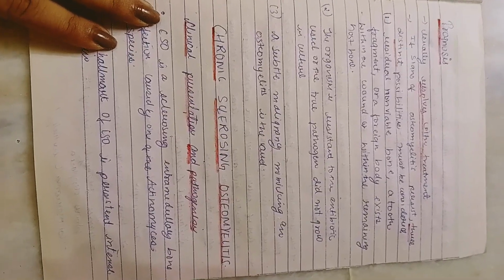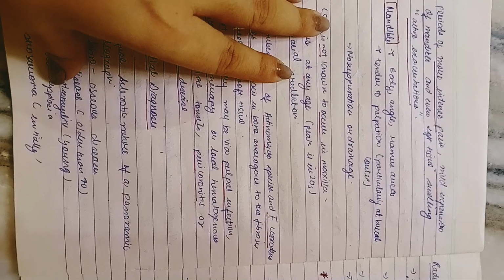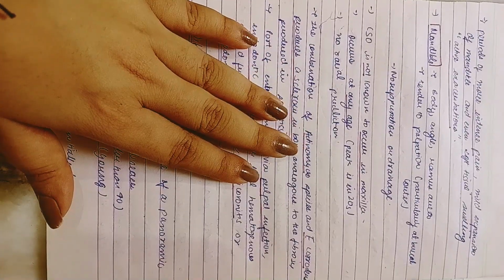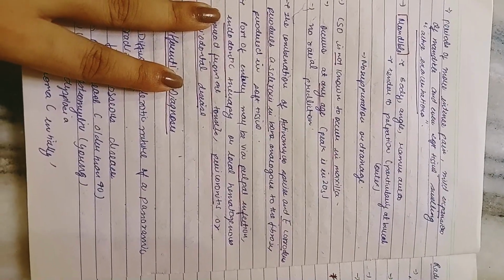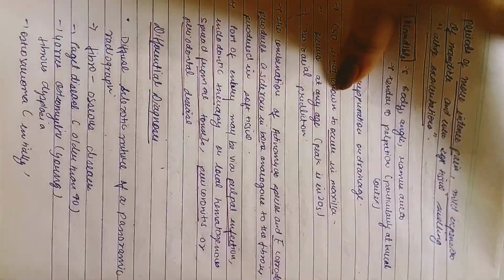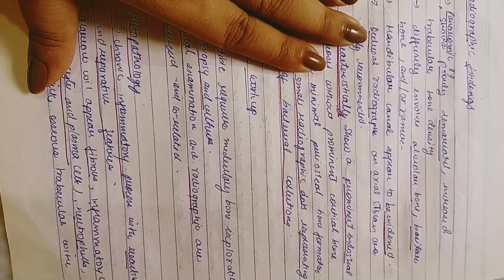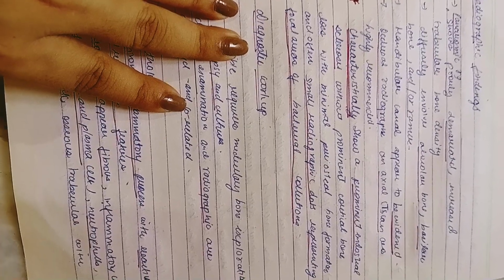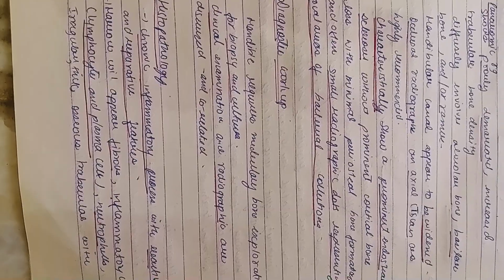Chronic Sclerosing Osteomyelitis ( Basic To Dentistry) @ Making Learning Easy by Dr Priyanka JainMDS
Non granulomatous bacterial infection Infectious lesions of oral and maxillofacial area # Chronic Sclerosing Osteomyelitis clinical and radiographical features # histology # treatment plan and management#oral surgery # dentistry # dental maxillofacial bds # mds simplified
Queries-
bds
mds
dental subject
studying dentistry
basic science
Impaction
local Anesthesia
Exodontia
maxillary sinus
shock
BASIC LIFE SUPPORT
odontogenic tumors
ameloblastoma